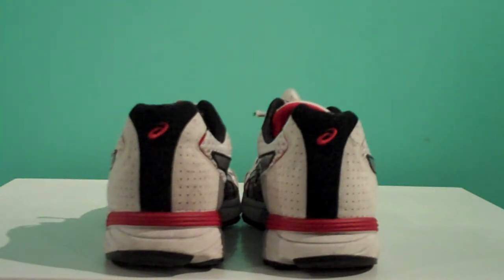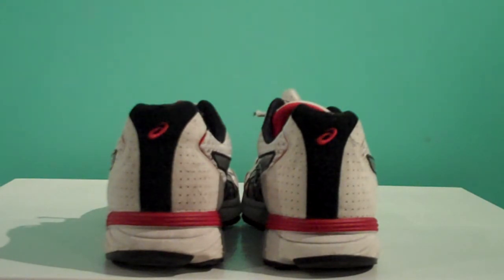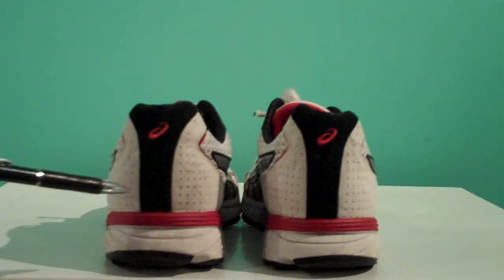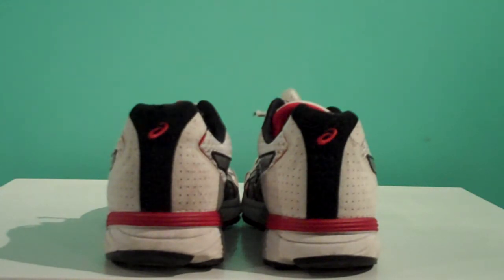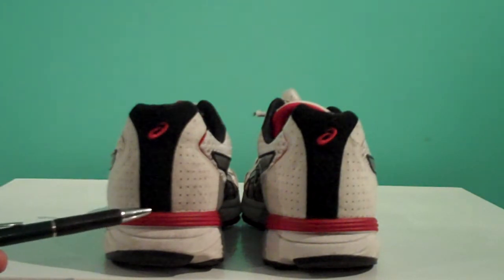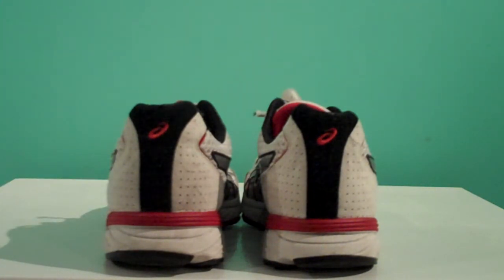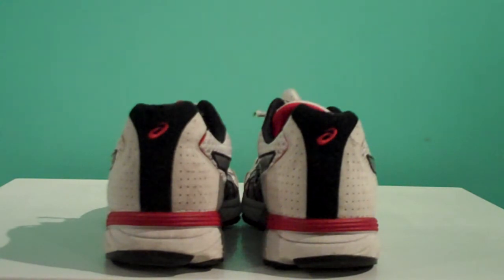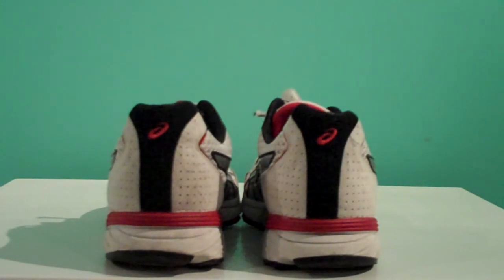Screening for Defective Shoes - Shoe Platform and Heel Counter